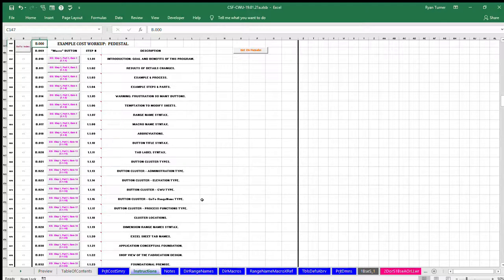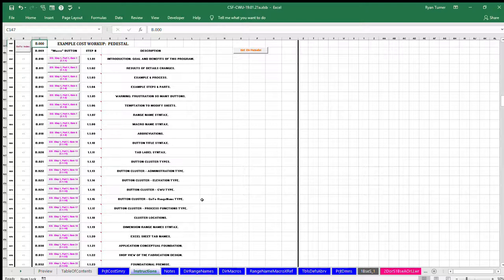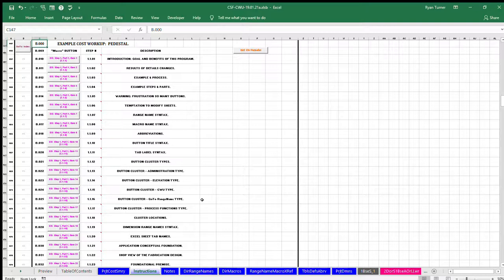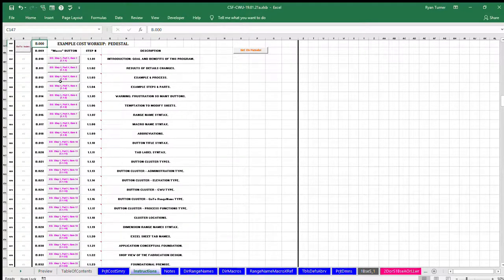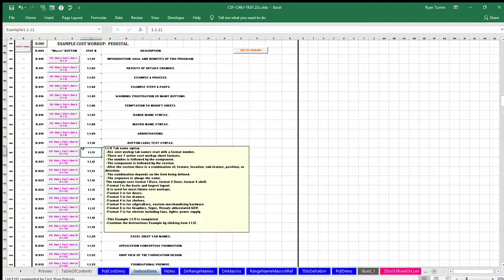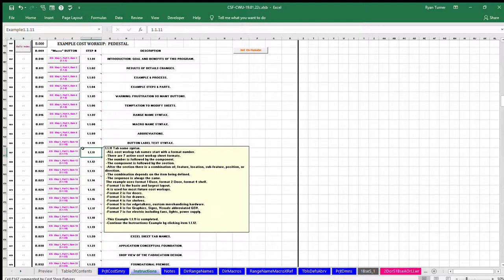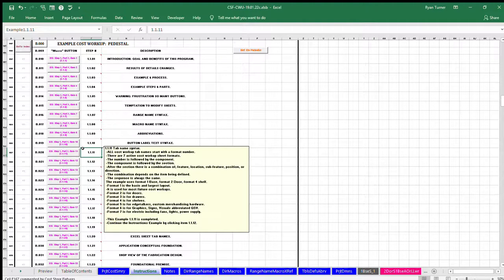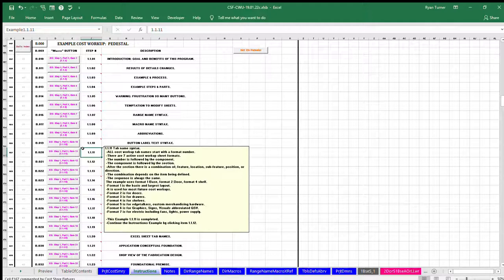CSF Instructions Example: 1.1.11 Tab name syntax.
Instructions Example 1.1.11 Tab name sequence for estimating: For retail, merchandising for high quality at low or minimum cost store fixtures, cabinets and furniture. This package is an accurate, detailed, dynamic, and easy to use ESTIMATE and PRODUCTION control application in Excel spreadsheet or worksheet format. Use for single or multiple custom or quantity standard production projects. Provide production control information and reports.  Prepare bids, price lists, what-if analysis quickly and efficiently.